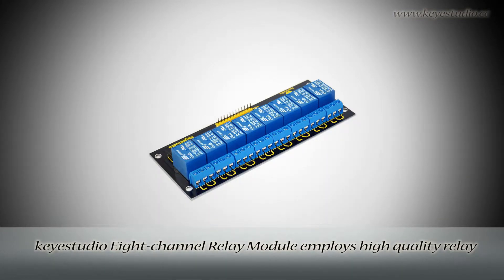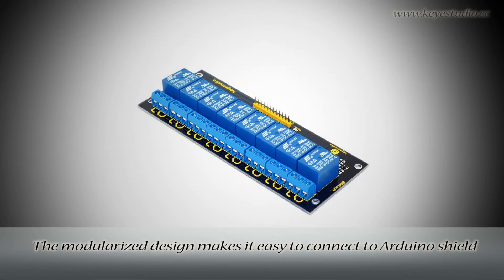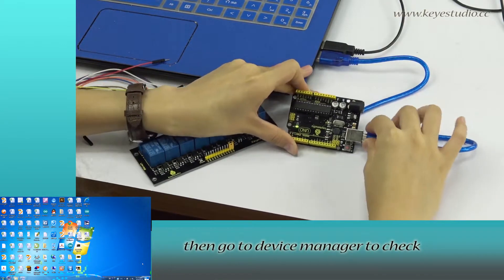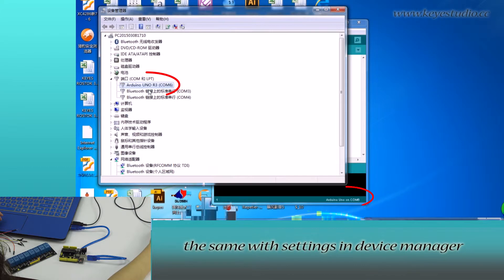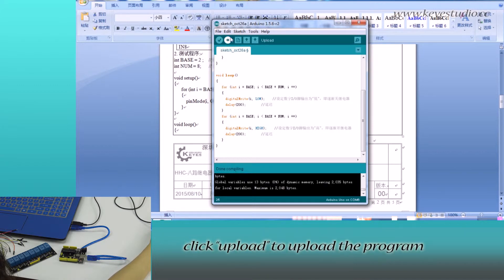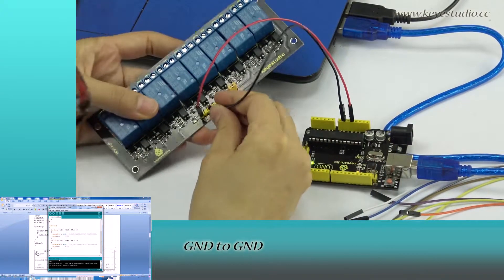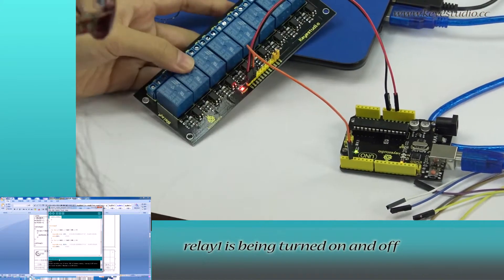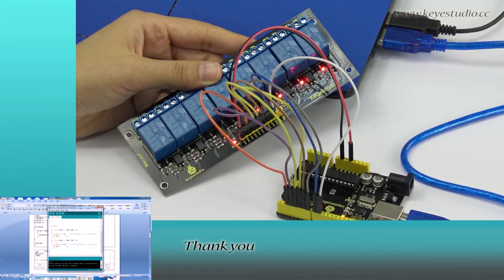ks0059 keyestudio 8 channel Relay Module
Arduino Relay Shield employs high quality relay with eight channels input and eight channels output. It can be connected to 250V/10A AC element or 24V/10A DC element to the maximum, therefore, it can be used to control lights, motors and etc.
The modularized design makes it easy to connect to Arduino expansion board. The output state of the relay is shown by a luminous diode for the convenience of actual application.